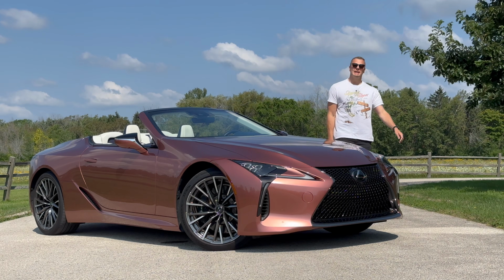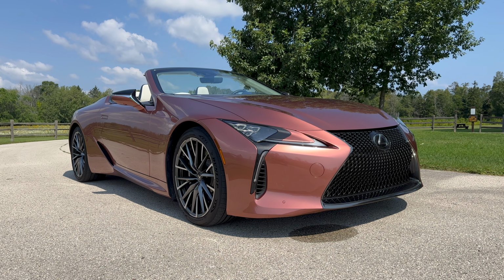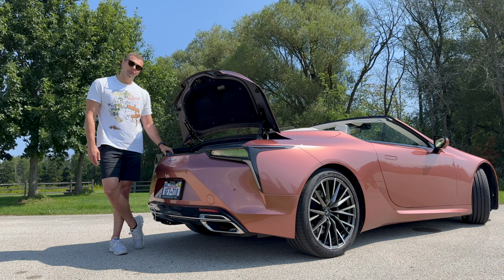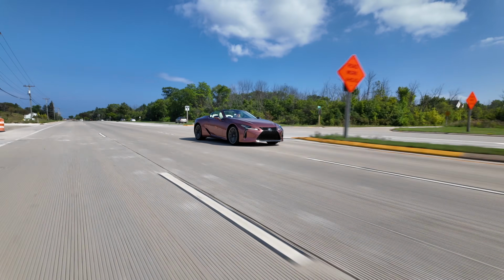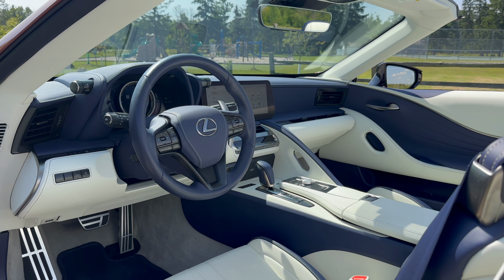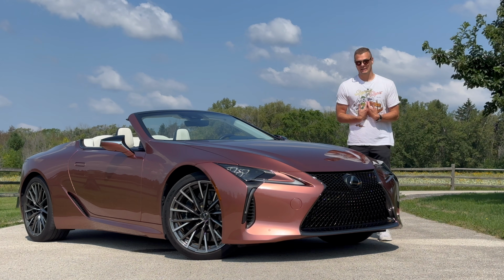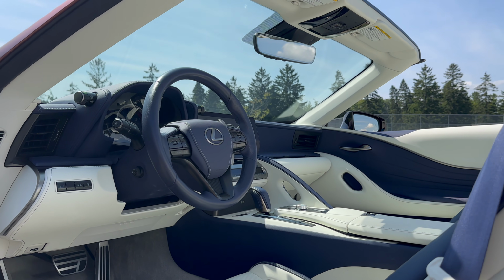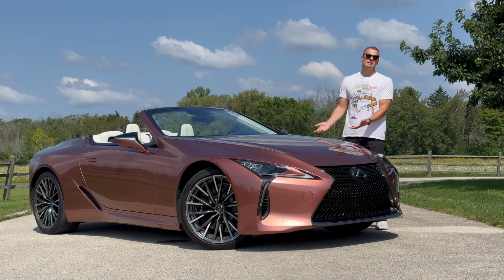3 WORST And 7 BEST Things About The 2024 Lexus LC500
Lexus LC500...the best car in the world?

0:00 - Intro

0:41 - What’s new for 2024?

BAD:

1:41 - It’s not as fast as rivals

2:52 - Not exactly practical

3:26 - Nit picks

GOOD:

3:48 - The sound/drama

4:56 - Tech

5:40 - The drive

6:52 - The styling

7:49 - The cabin experience

8:38 - Price

9:17 - Lexus Luxuries

9:58 - Odds & Ends